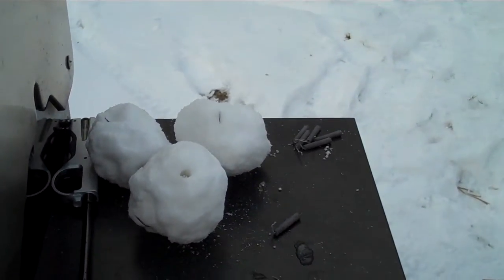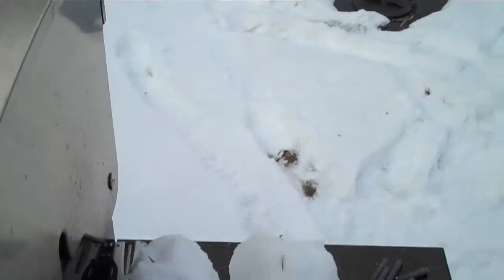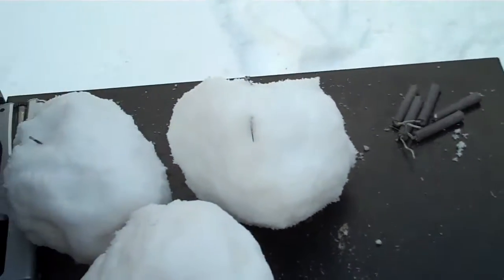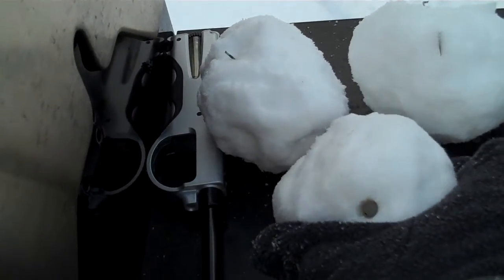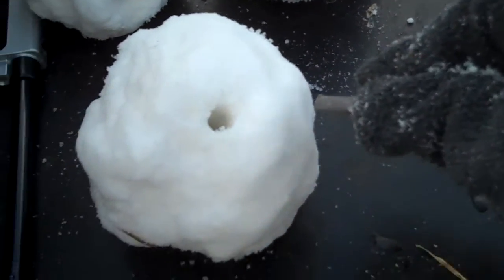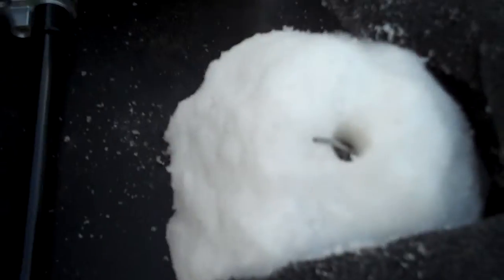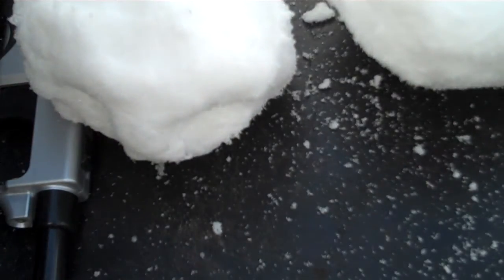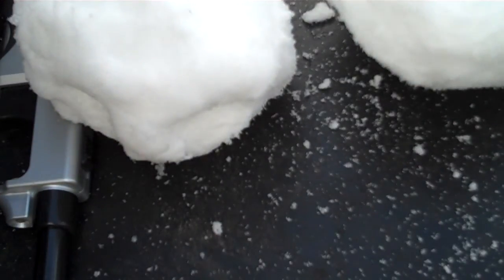Snowball Grenades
Fun experiment with exploding snowballs.